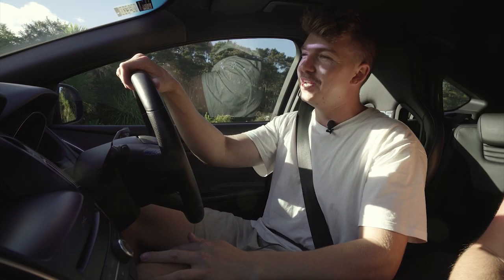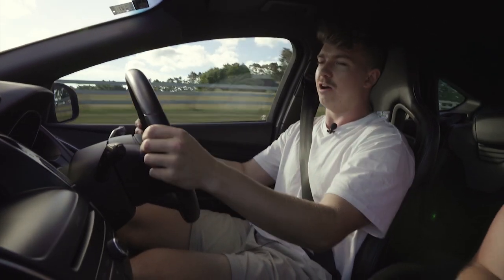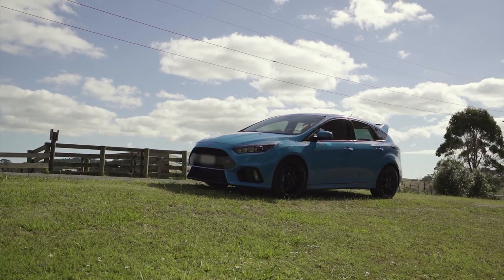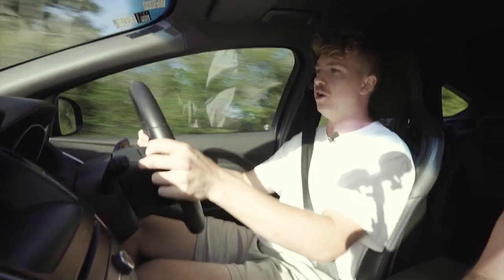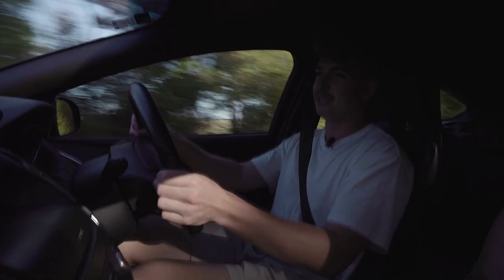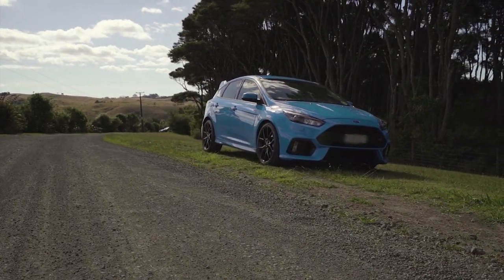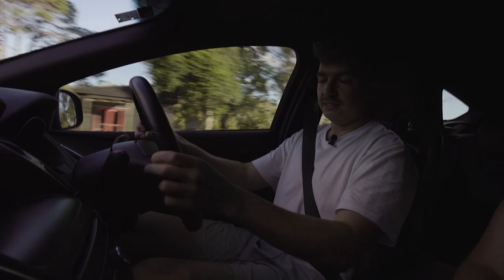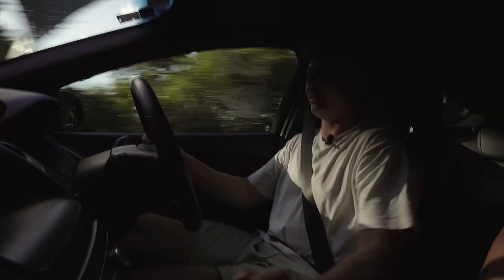Rally King | 450HP Stage 2 Ford Focus RS Review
Owner: @clubfocusnz